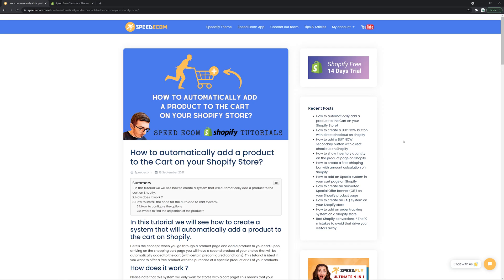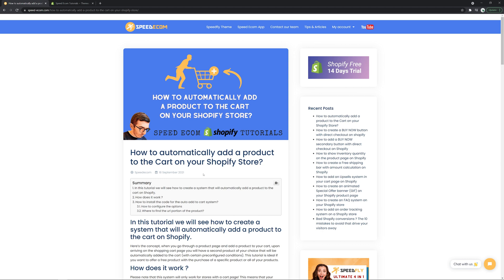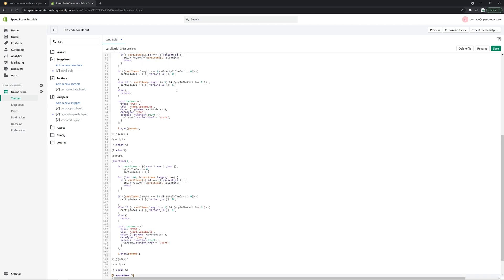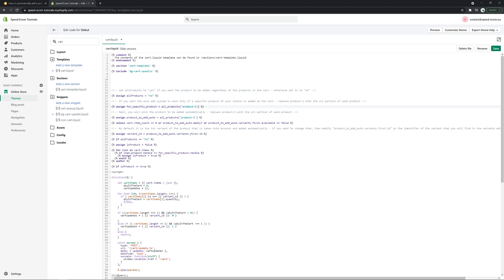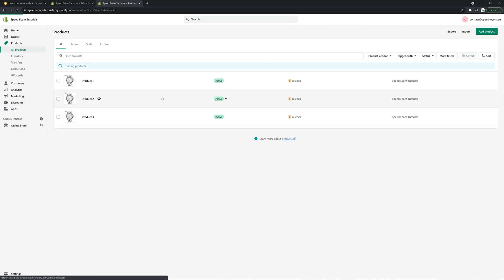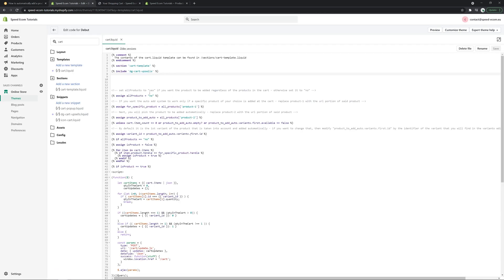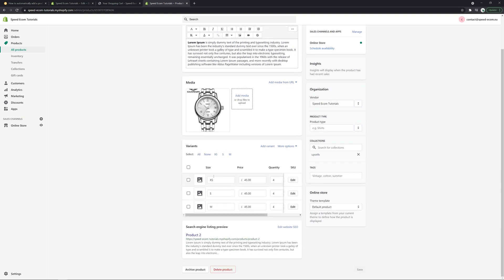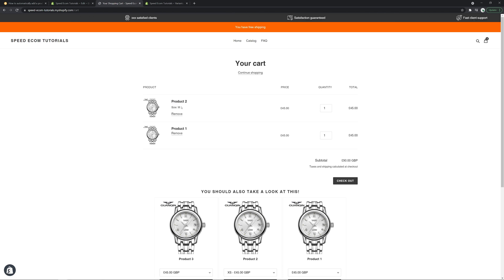How to automatically add a product to the Cart on your Shopify Store?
Shopify partners since 2017, we develop themes and applications to meet the various needs of our customers. Our premium theme Speedfly currently has more than 7000 users, it is considered one of the best Shopify themes on the French market